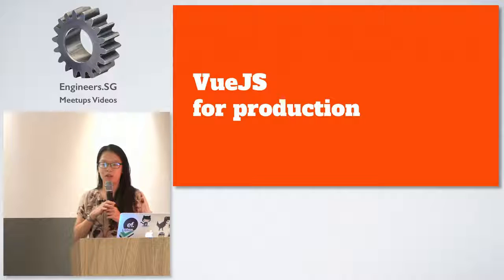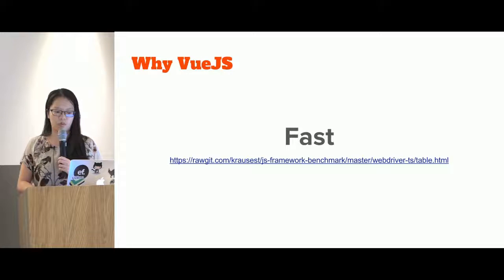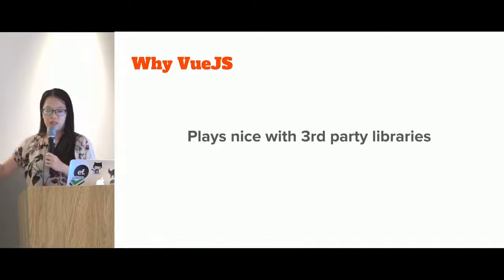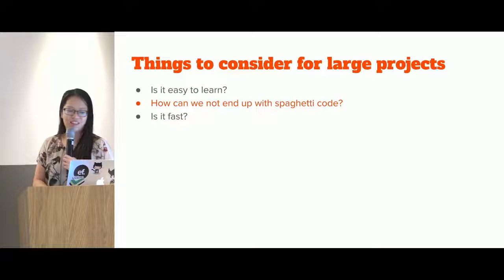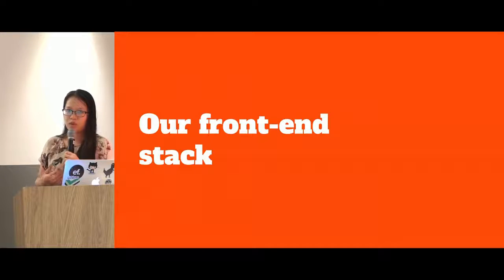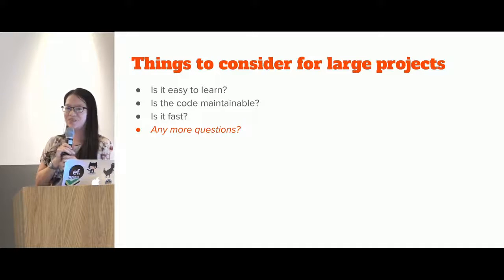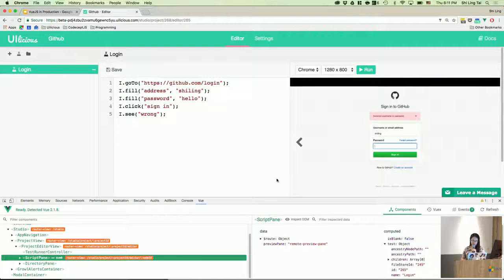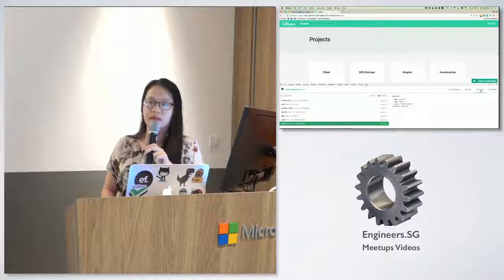Tai Shi Ling - Vue For Real x Vue JS Singapore 2017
Vue isn't just fiction anymore. Vue is now used in real production. Find out and ask how the process is and if this trend will continue.